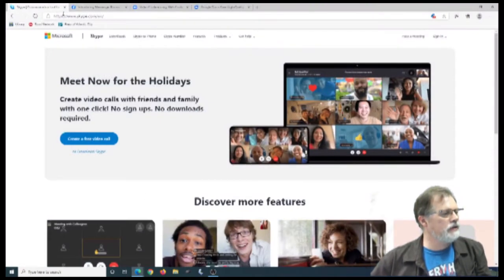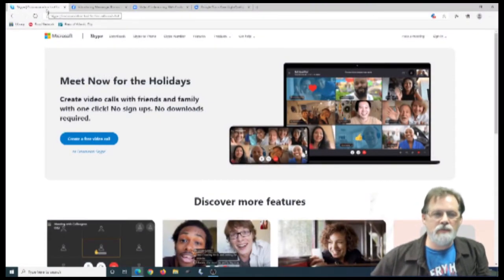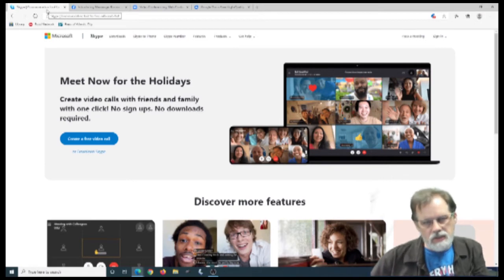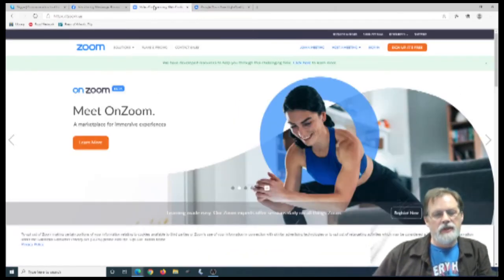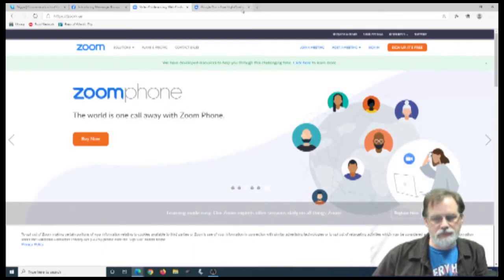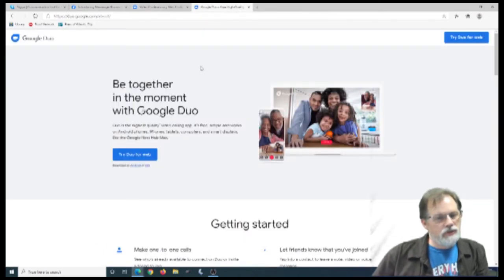Planning Your Socially Distant Holiday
As the holidays quickly approach, many families are deciding how to best host social gatherings with friends and extended relatives. Join Jeff as he takes you through some easy, effective options just by using your computer, phone, and/or TV!

For any tech questions, the Cape May County Library Technology Learning Center is here to help!